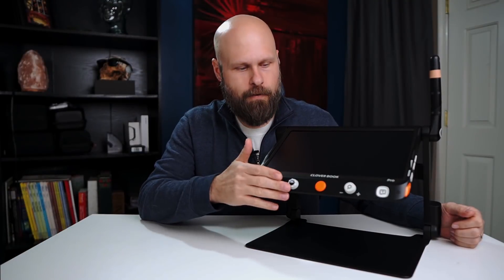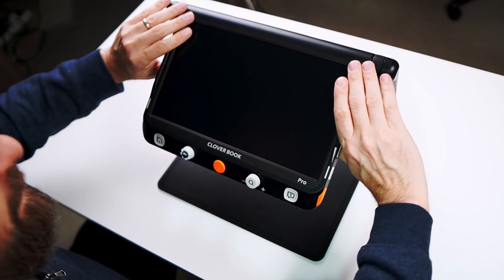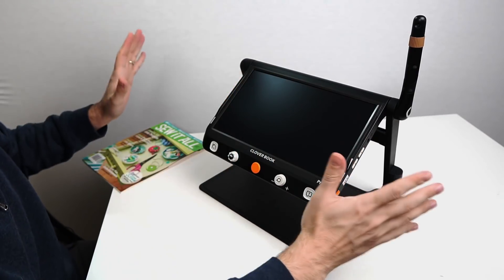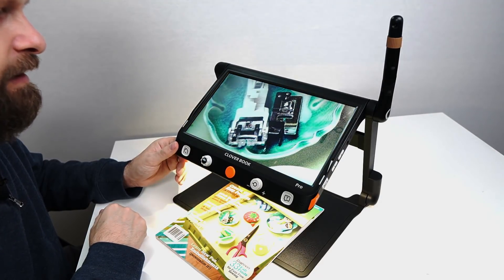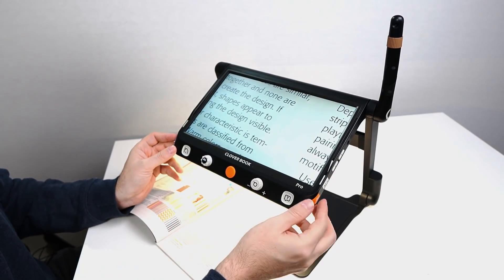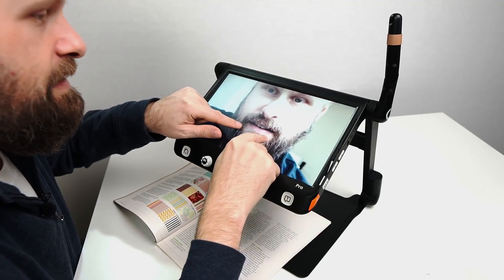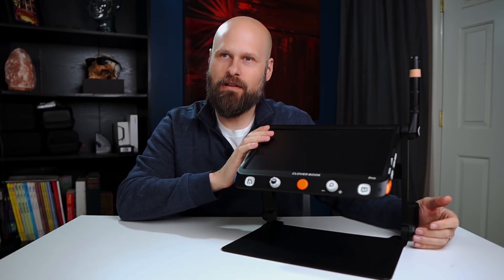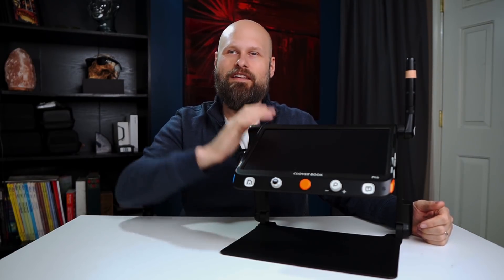CloverBook Pro - Full Review - Best Video Magnifier?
This is The Blind Life review of the CloverBook Pro!
CloverBook Pro, from SightCare, offers a large, 12.5-inch FHD screen with full-page text-to-speech scanning; all in a light, foldable, extremely portable unit, complete with an attractive protective carry case. CloverBook Pro is powerful but simple to use; with traditional (tactile) controls, like magnification and contrast knobs. It also has a touchscreen for people who prefer to use that.

Thank you to Irie AT for supplying the device for this video!

Mailing address:
4101 Tates Creek Centre Dr.

SHOPPING
Recommended Amazon products, Low vision shirts, Recommended audiobooks:
Dr. Lite lighting options
► BLINDLIFE20

CAMERAS:
Sony a6400
Sony a5100
Go Pro Hero 6 Black
LENSES:
Sigma 16mm F/1.4
Sigma 30mm F/1.4
MICROPHONES:
Rode Video Micro
Saramonic Blink 500
TRIPODS:
JOBY Gorilla Pod
K&F Concept
EDITING SOFTWARE:
Davinci Resolve 16